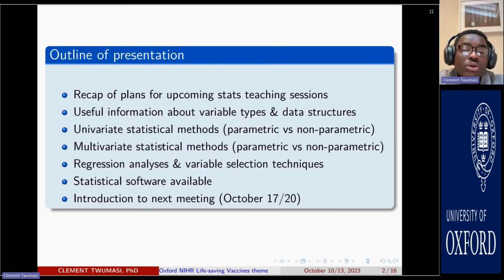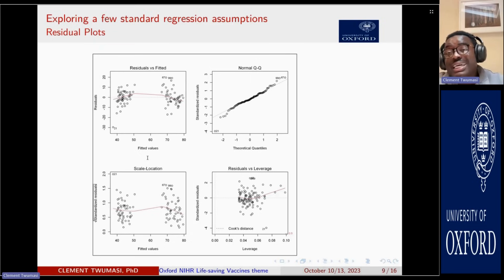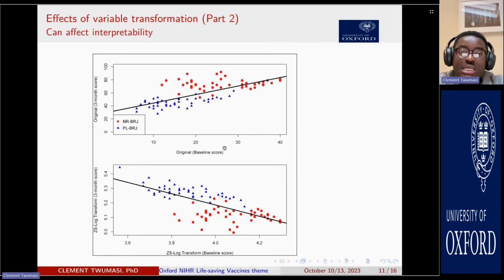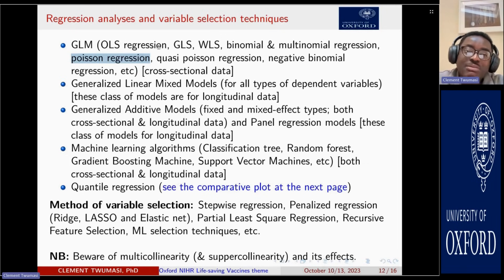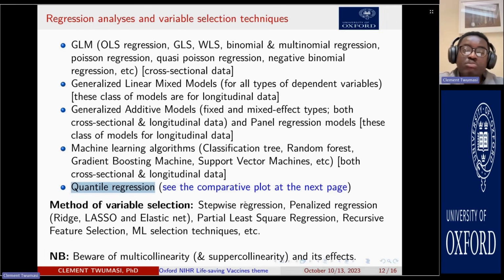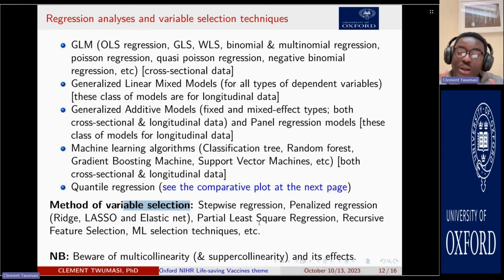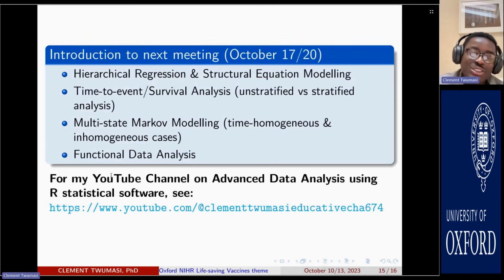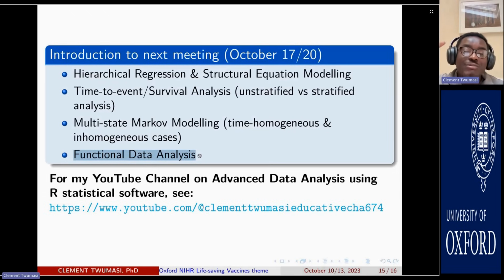Introductory Statistics Session 1 (Part B)- Regression Analysis, ANCOVA, Penalized Regression,etc.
This is a detailed introductory statistics session 1 for researchers at the Oxford University Nuffield Department of Medicine (Part B). This video focuses on general statistical methods, including univariate and multivariate tests and other statistical models.